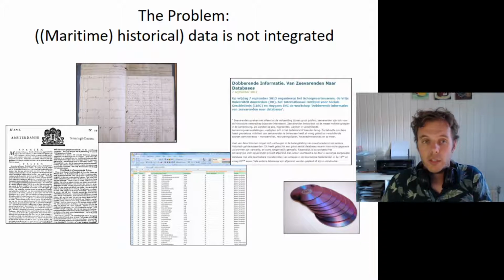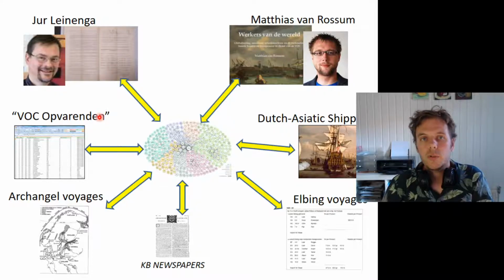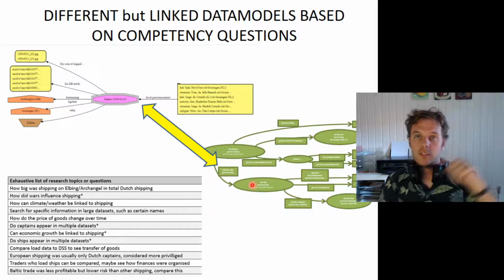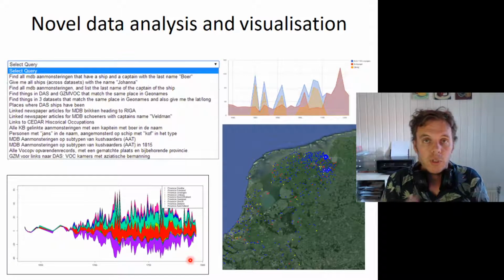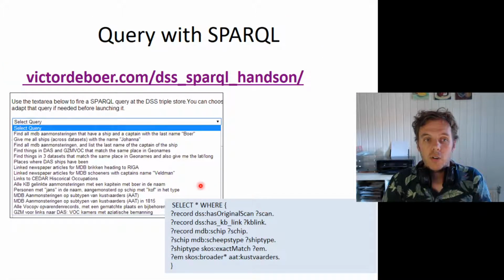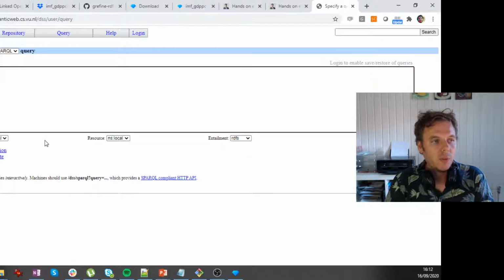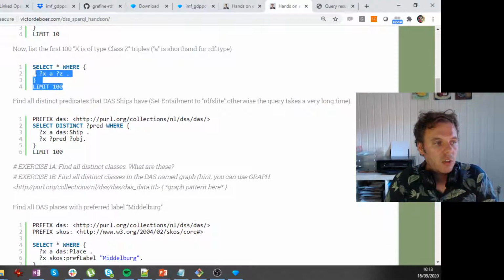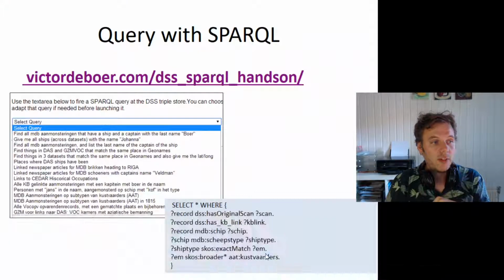LD4D 5. The Dutch Ships and Sailors case study and hands on session.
The Dutch Ships and Sailors case study and hands on session. Here we give a real-world example and point you to a hands-on session you can with SPARQL.